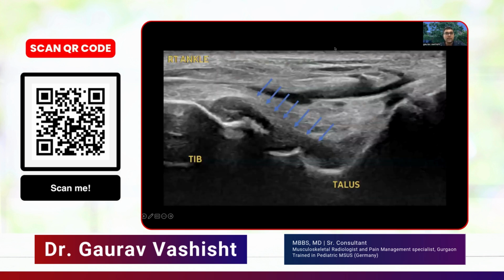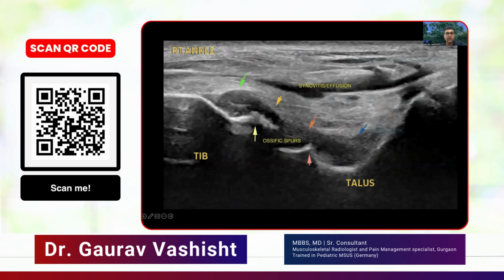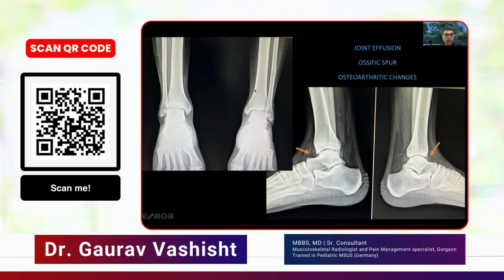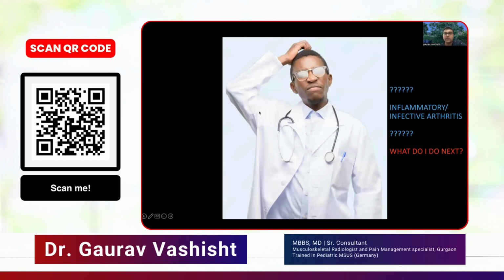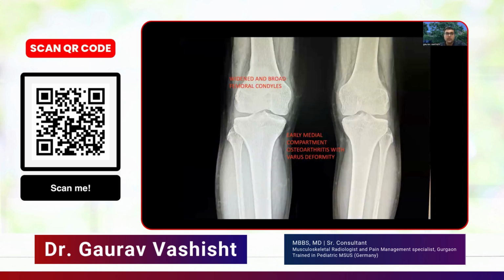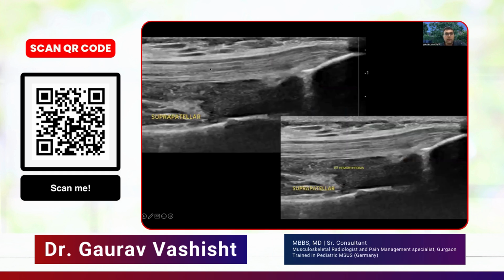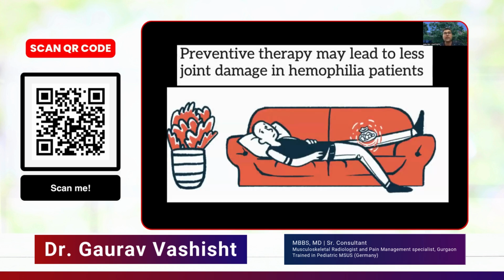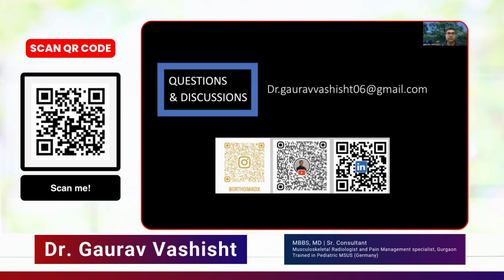28-Year-Old with Bilateral Joint Pain | Imaging Case || Dr. Gaurav Vashisht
In this video, Dr. Gaurav Vashisht discusses a unique case of a 28-year-old patient with persistent joint pain involving both knees and ankles. Through detailed radiologic insights, he explains the possible causes, imaging findings, and diagnostic approach to help clinicians understand and manage such presentations more effectively.